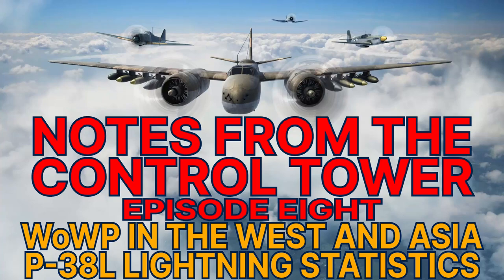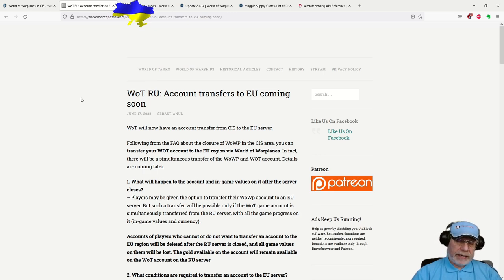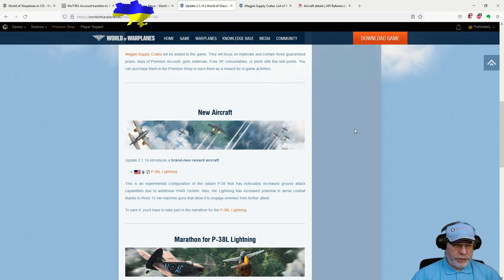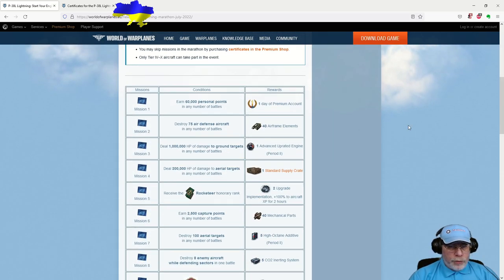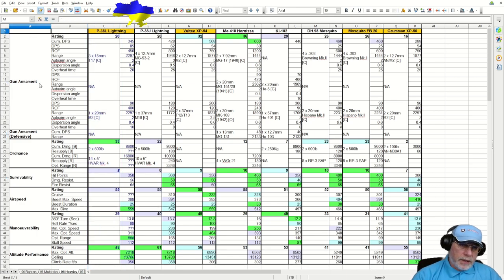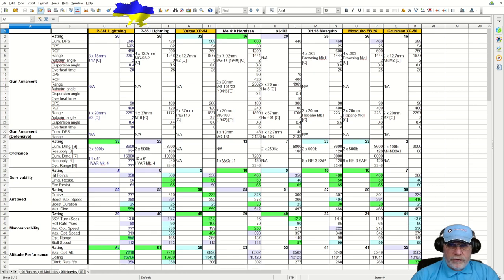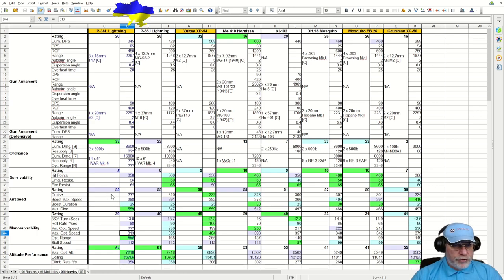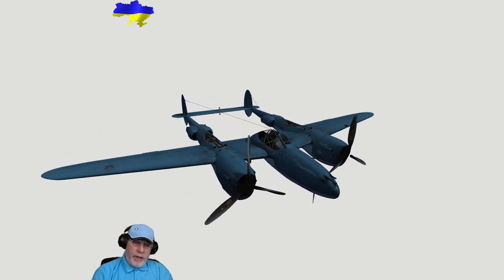World Of Warplanes: Notes From The Control Tower, Episode 8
In this episode of 'Notes From The Control Tower' I lay out my thoughts on the future of World Of Warplanes in North America, Europe and Asia as Wargaming's departure from Russia and Belarus takes effect.  I also discuss what we know about the forthcoming new content, the tier 6 premium/reward American heavy fighter, the P-38L Lightning.

NOTE: on reviewing the missions for the P-38L Lightning, mission 14, which I had overlooked, presents a significant challenge to players of all abilities.  The requirement to shoot down 8 ground attack aircraft in one battle will be difficult.

00:00 Introduction
00:21 My View Of The Immediate Future Of World Of Warplanes
07:22 The Chain Of Combat Missions For The P-38L Lightning
09:53 An Initial Look At The P-38L Lightning
10:45 Incomplete Statistical Data For The Plane
19:28 Final Thoughts